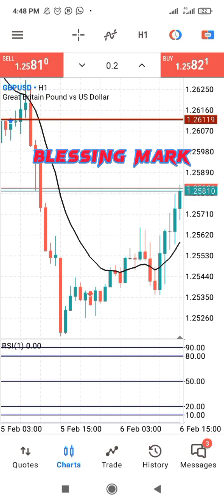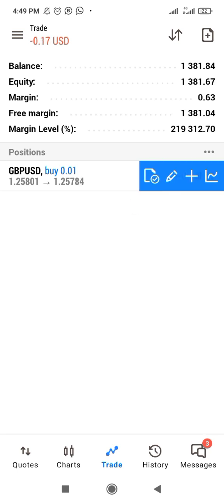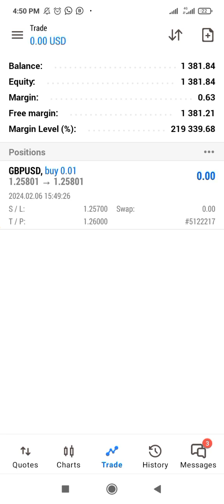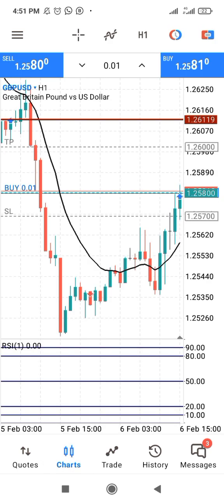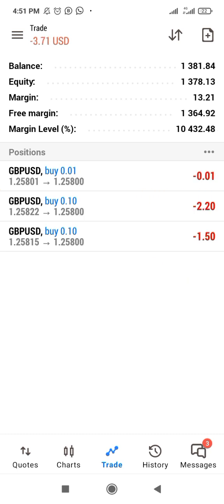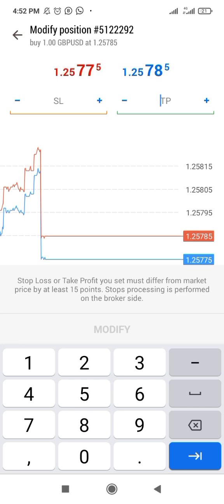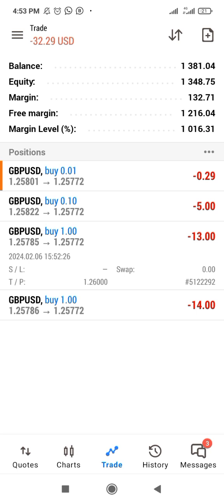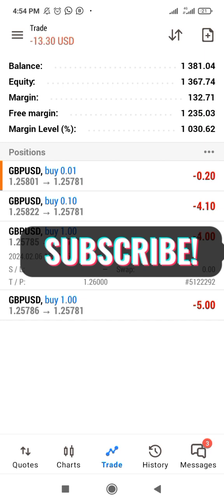How to calculate your profit using lot size.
How to use lot size in calculating your profit.
1 pip of a micro lot (0.01) represents 0.1 dollar. 1 pip of a mini lot (0.1) represents 1 dollar and 1 pip of a standard lot(1.0) represents 10 dollars.